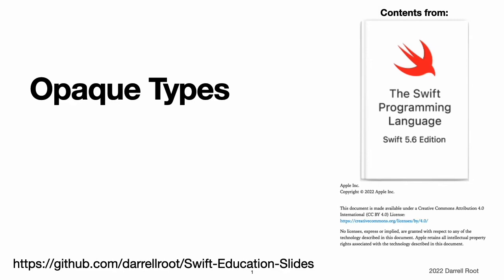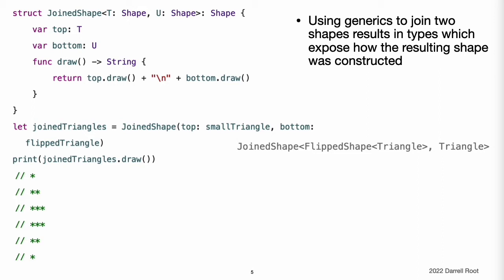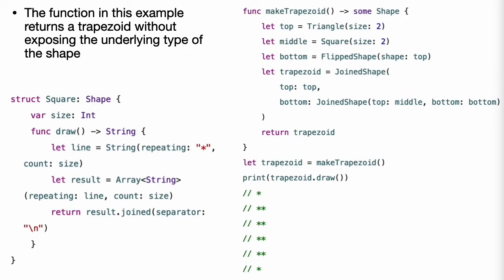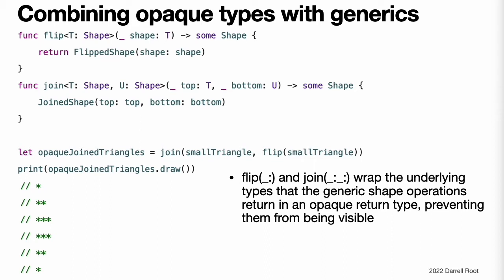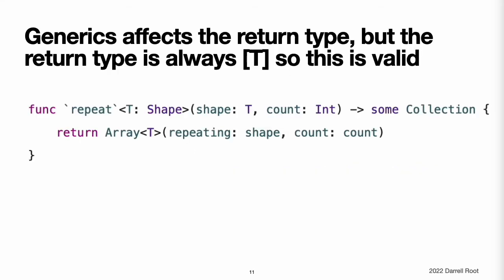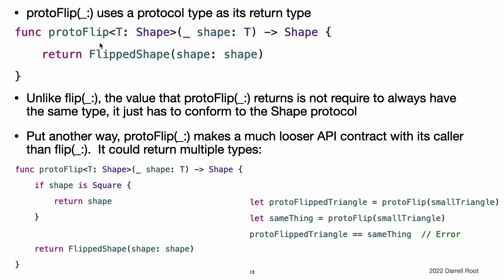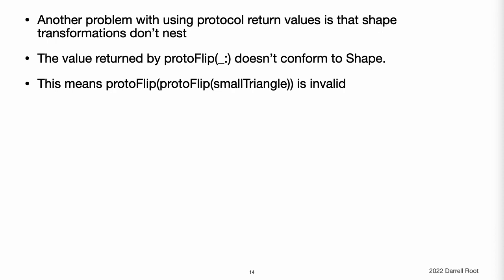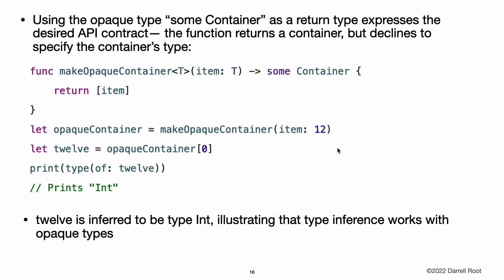The Swift Programming Language Book: Opaque Types - The Video Version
This 11-minute video is an unabridged presentation of "The Swift Programming Language (Swift 5.6)" book chapter "Opaque Types"

This video covers:
  The problem that opaque types solve
  Returning an opaque type
  Combining opaque types with generics
  Differences between opaque types and protocol types